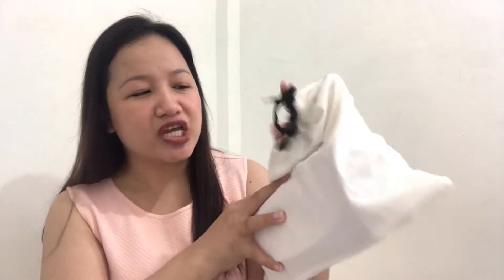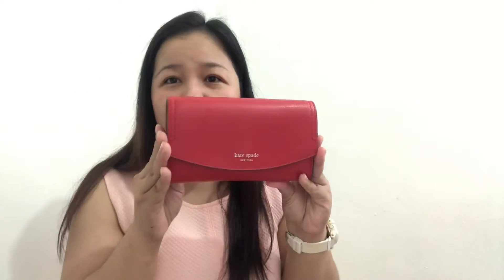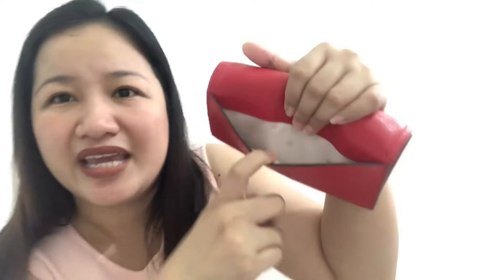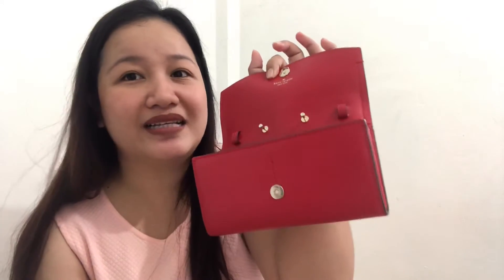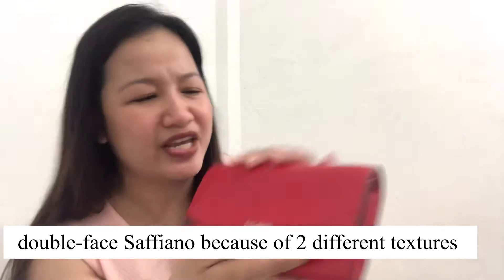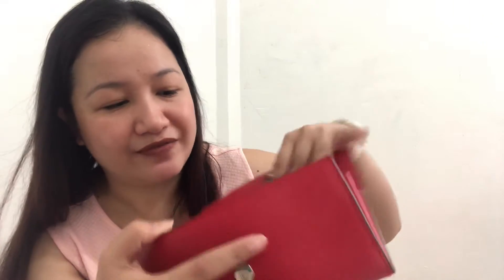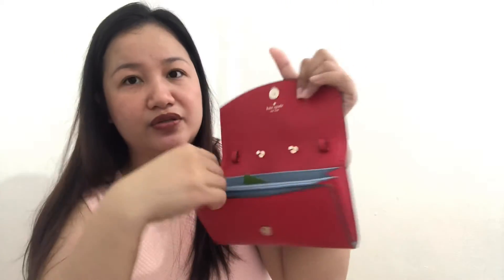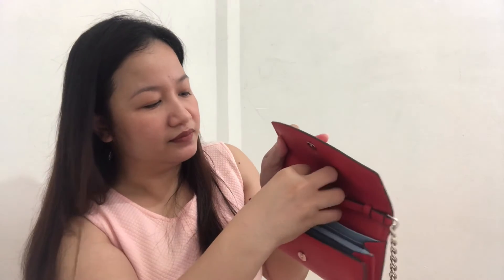Beautiful Red Wallet on Chain - Kate Spade Eva